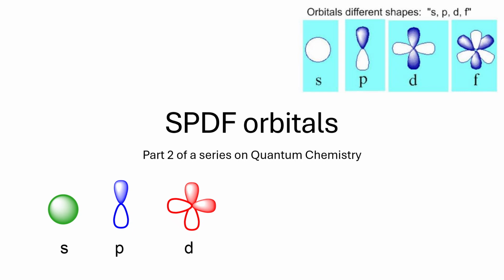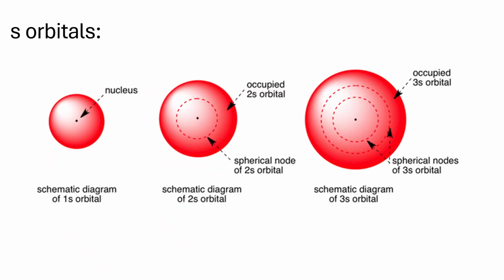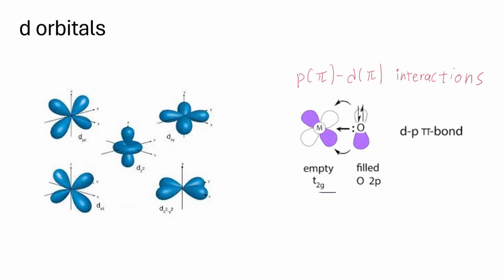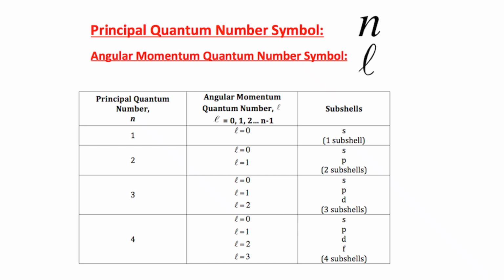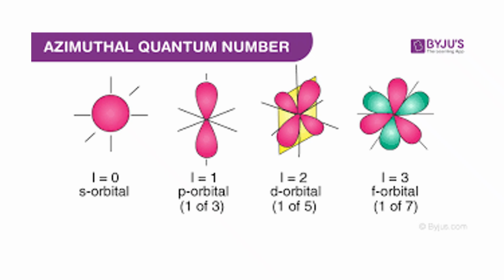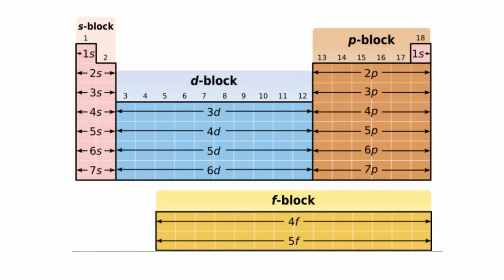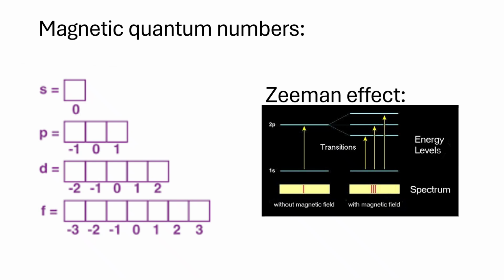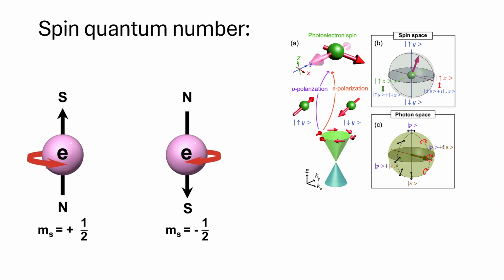2. SPDF orbitals and the quantum numbers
A second video on a course on quantum chemistry